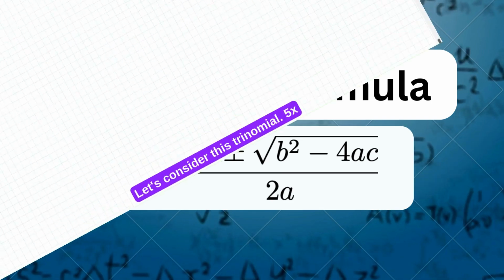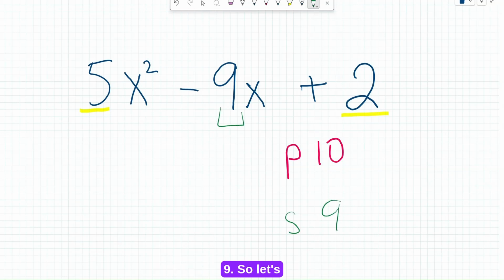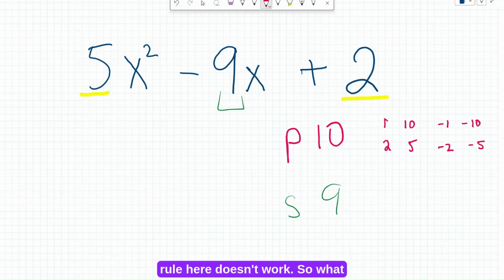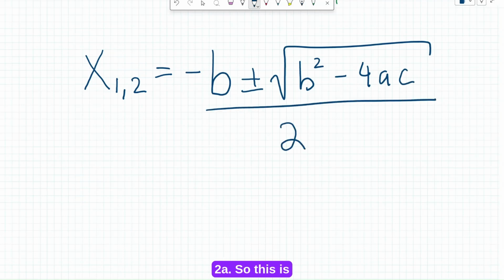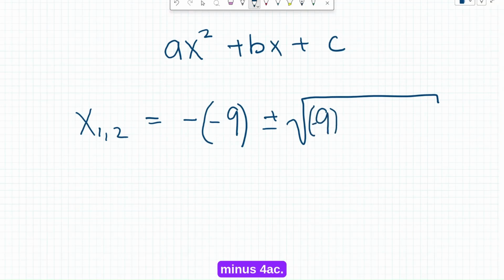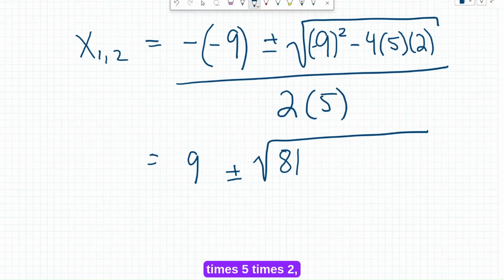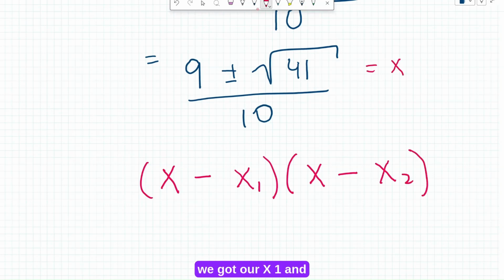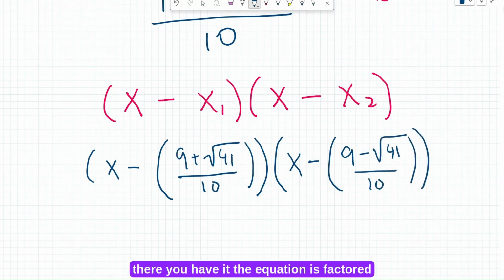Quadratic Formula Made EASY!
Did you know that the quadratic formula can be used to factor quadratic polynomials—even when the product/sum rule doesn't work? In this video, you'll learn when to use the quadratic formula instead of traditional factoring methods and see a step-by-step example of factoring a quadratic equation using the quadratic formula.

📌 In this video, you’ll learn:
✔️ When the quadratic formula is better than the product/sum rule
✔️ How to factor any quadratic equation using the formula
✔️ Step-by-step example for solving and factoring quadratics
✔️ Why the quadratic formula always works for any quadratic equation

This tutorial is perfect for high school, university and college students, as well as machine learning & AI researchers who want a strong algebra foundation! 🚀

💬 Have a math question? Drop it in the comments! I'd be happy to make a video solving your problem! 🙌

Key Moments
0:14 example intro
1:41 quadratic formula definition
4:15 solution to example